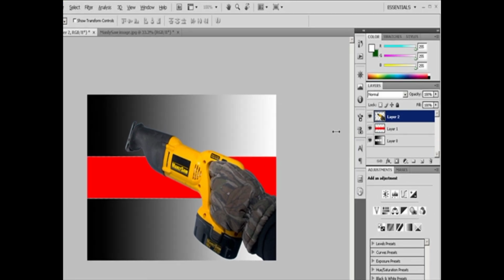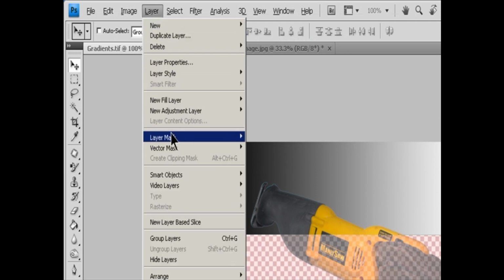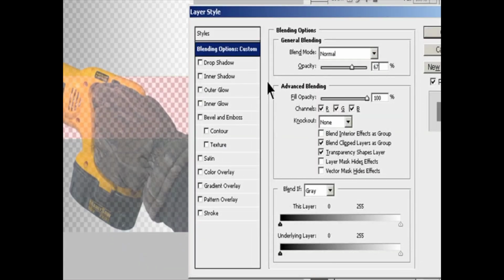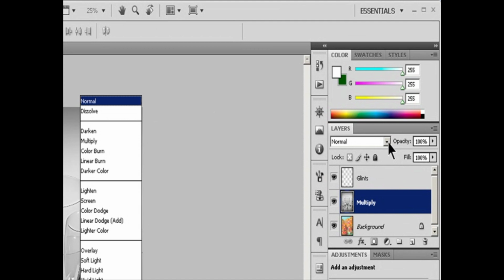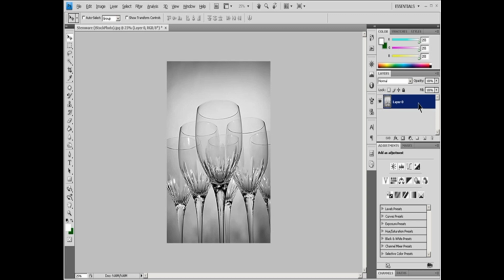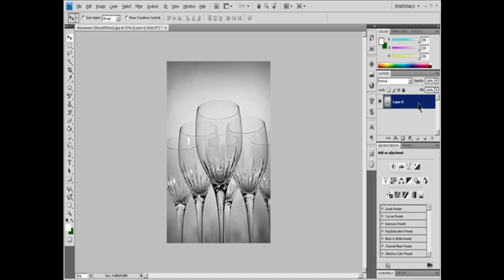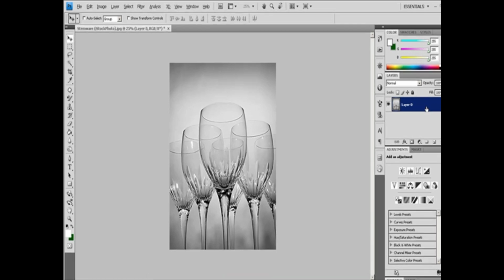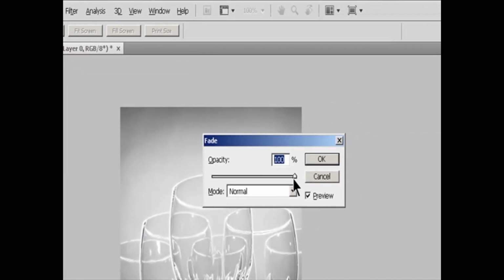"Understanding Opacity and Blend Modes in Photoshop: A Beginner's Guide"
Welcome to our beginner's guide on understanding opacity and blend modes in Photoshop! In this tutorial, we will delve into the fascinating world of manipulating image layers, specifically focusing on opacity and blend modes. Whether you're a novice or just looking to brush up your Photoshop skills, this comprehensive lesson is tailored to assist beginners like yourself.

✅ Unleash your creativity with the power of opacity: Discover the key concepts behind opacity and how it influences the transparency of your layers. From adjusting the opacity of text layers to creating captivating overlay effects, we'll cover it all!

✅ Master the art of blend modes: Learn how blend modes can elevate your designs by seamlessly combining multiple layers. We'll guide you through the various blend mode options in Photoshop, teaching you when and how to effectively use each one for stunning results.

✅ Practical examples and step-by-step instructions: Enhance your understanding of opacity and blend modes through practical demonstrations. Our easy-to-follow instructions will ensure you grasp the concepts in no time, empowering you to apply these techniques to your own projects effortlessly.

✅ Unlock new design possibilities: By the end of this tutorial, you'll have a solid foundation in opacity and blend modes, enabling you to infuse your artwork with a touch of magic. Explore endless design possibilities and take your Photoshop skills to new heights!

Are you ready to embark on this exciting journey of mastering opacity and blend modes in Photoshop? Join us now and unlock a whole new world of creative editing! Happy learning!

bell to never miss an upload.